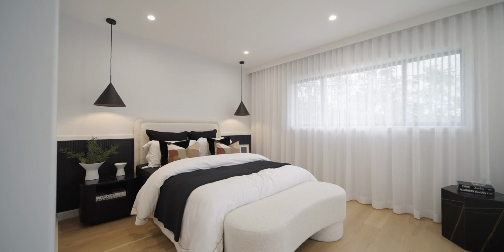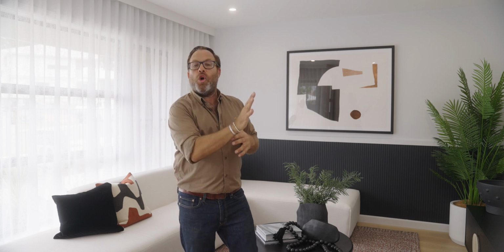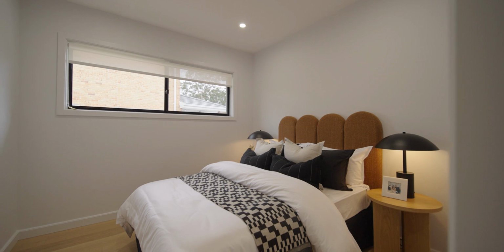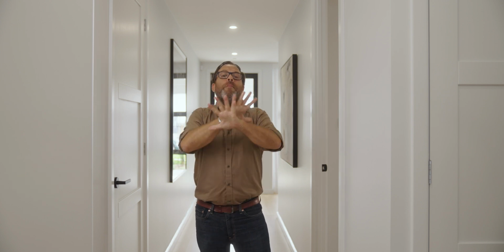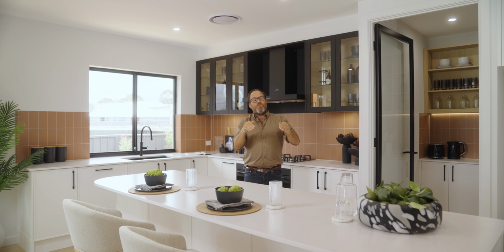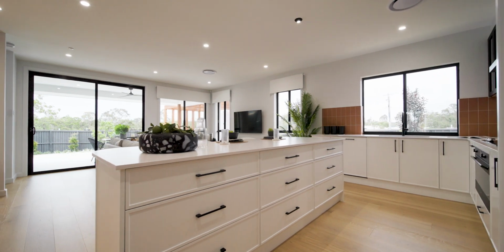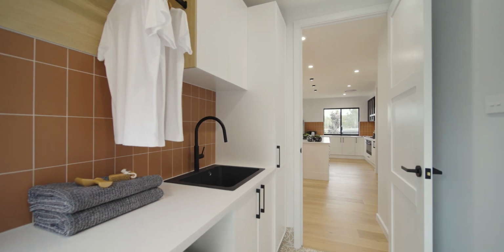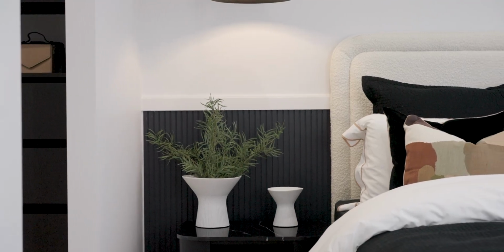Paddington 23 - HomeWorld Warnervale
Introducing our brand new Paddington 23 at HomeWorld Warnervale! 🏠😍

This functional floor plan has 2 separate living areas, one at the front of the home and the other being a centrally located kitchen/lounge/dining. This clever design ensures
this single-story home ticks all the boxes for a busy young family, or those wishing to downsize whilst still enjoying a good-sized family home.